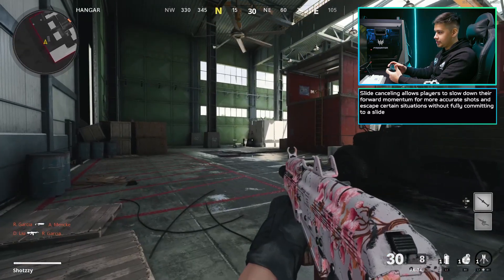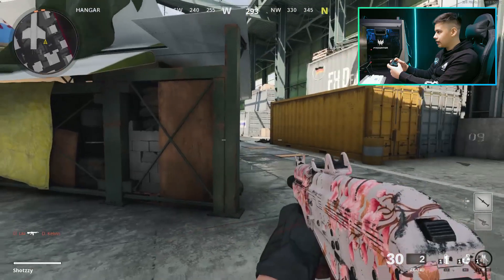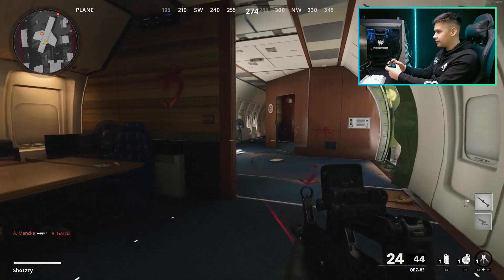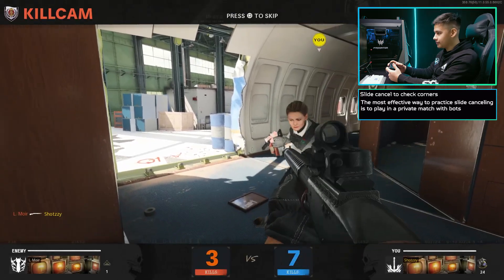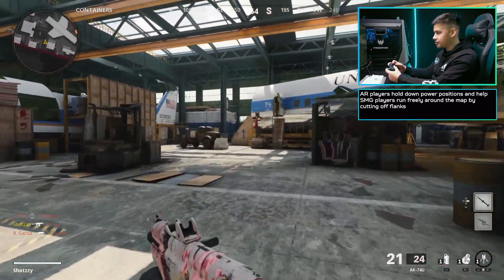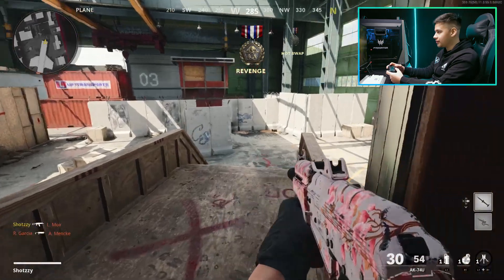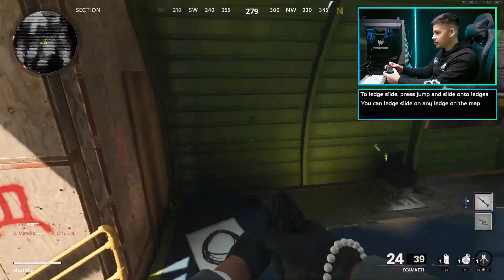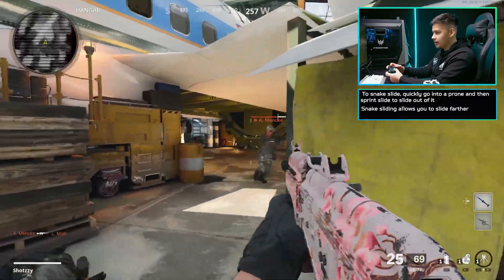Move Like Shotzzy | Call of Duty Pro Tips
Improve your movement and dominate like @OpTicTexas Call of Duty League MVP Shotzzy!